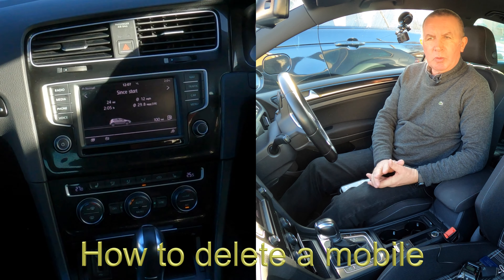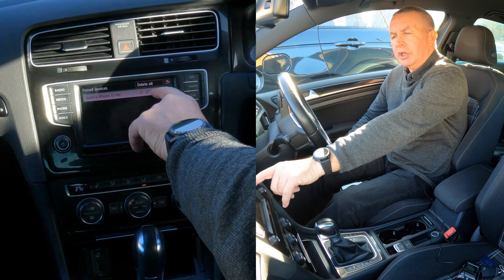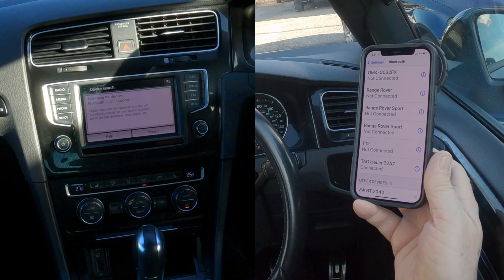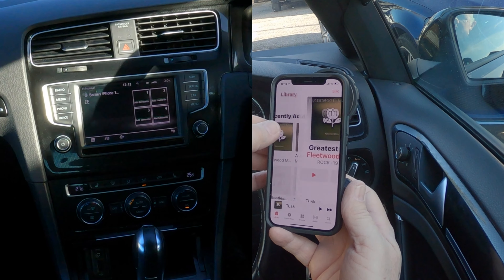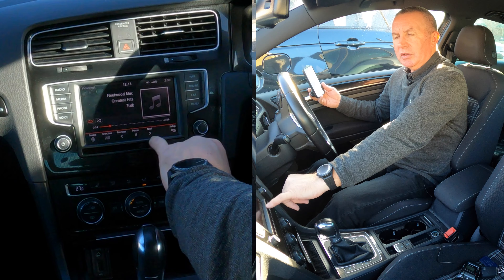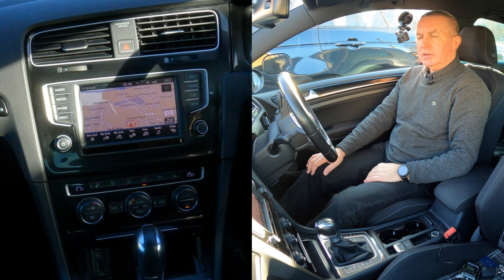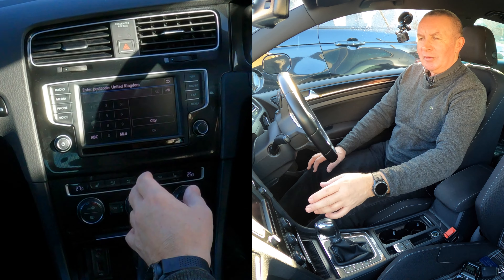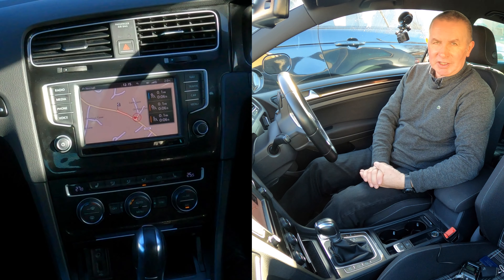How to Set the Sat Nav, Pair, Delete and Stream Audio From A Mobile in a 2016 Volkswagen Golf